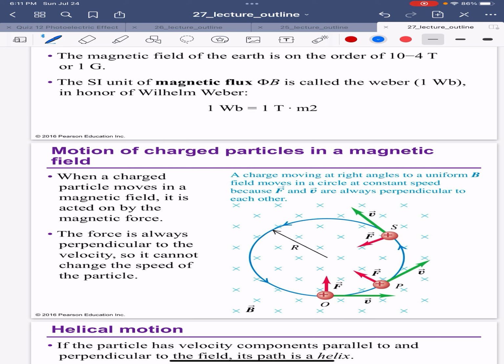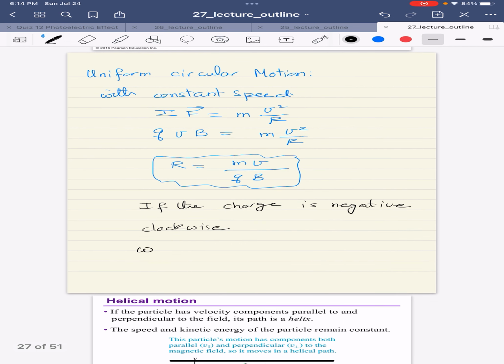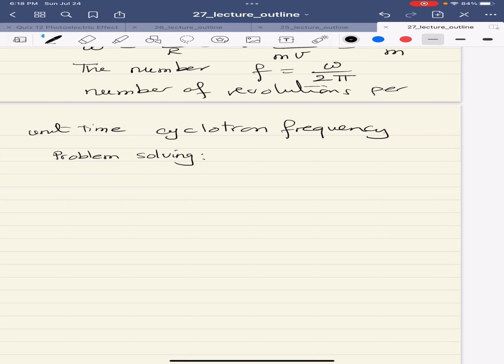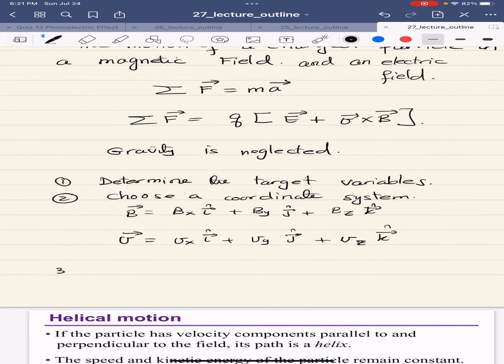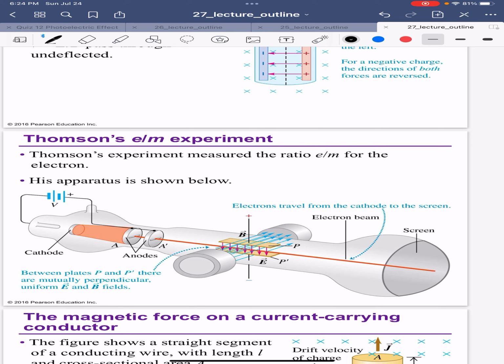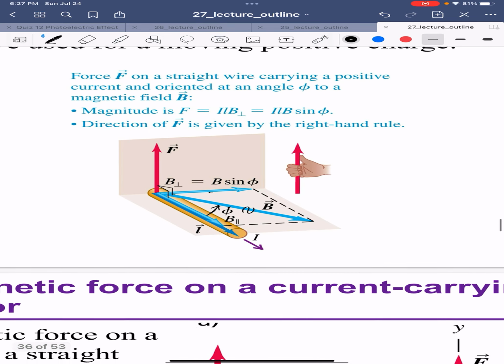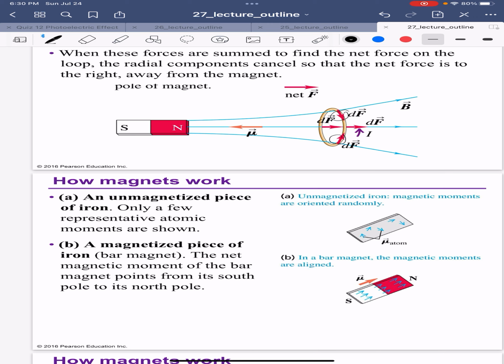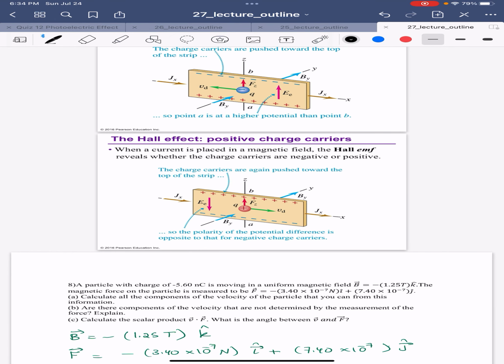PHYS202_Chapter 27C